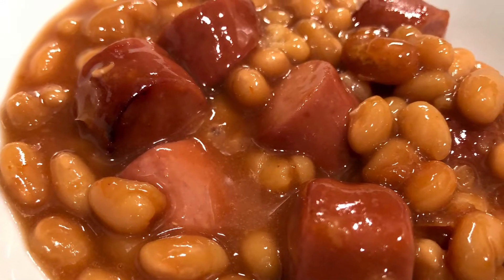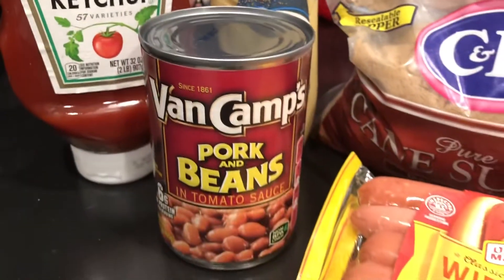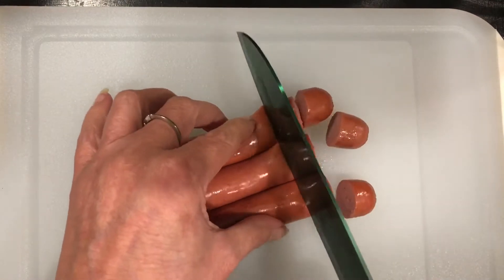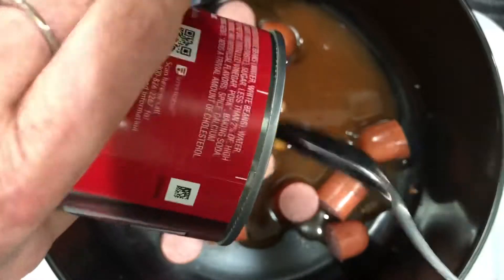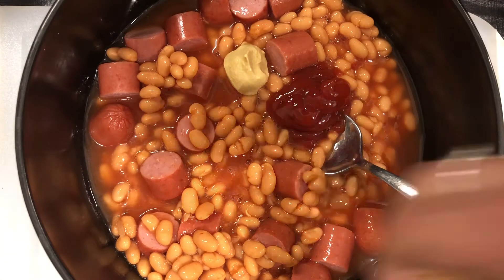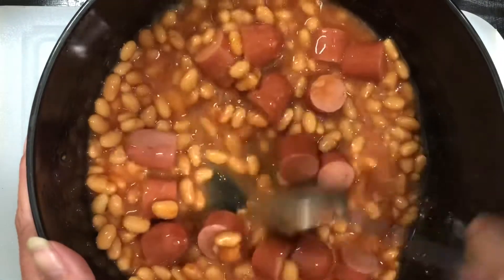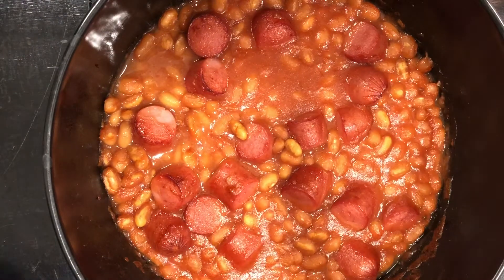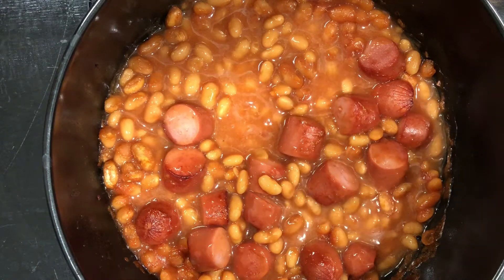Classic Beans and Franks in the Air Fryer! Throwback Thursday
Hello, welcome to EZ Eatery!  My name is Angela and today is another Throwback Thursday!  We're bringing back the classic Beans and Franks!  Oh my gosh, I haven't had this dish in probably 40 years.  I don't know why, because it's so easy to make and absolutely delicious!  I'm using my Power XL 10 QT 1700 W Air Fryer, but any air fryer will do, or stove top or oven.  Not only is this dish cost effective, but it's a real treat for any kid or adult at heart.  So yummy!

Classic Beans and Franks

3 hot dogs
1 can of pork and beans
2 TBSP ketchup
1/2 TBSP dijon mustard
2 TBSP brown sugar

Let's warm up the hot dogs first in the air fryer.  Place them in the air fryer at 350 F for 5 minutes.  Chop the hotdogs up into bite sized pieces.  In an air fryer safe dish (or oven safe) pour in beans, hot dogs, ketchup, mustard, and brown sugar.  Mix thoroughly.  Place back into air fryer at 350 F for 10 minutes and mix a couple of times in between.  That's it!  Oh my goodness, enjoy this Throwback Thursday Classic Beans and Franks Recipe!  So yummy!

I'm thoroughly enjoy putting together these Throwback Thursday's which is basically old recipes brought back to life.  Easy and delicious!

Want to get in touch with me or have suggestions?